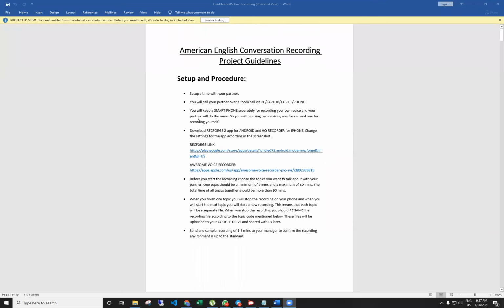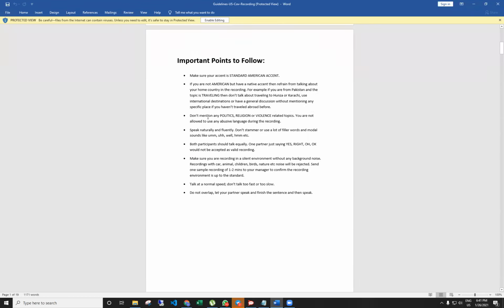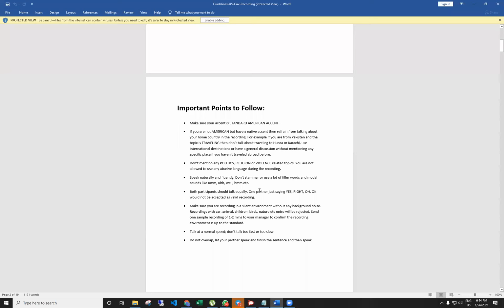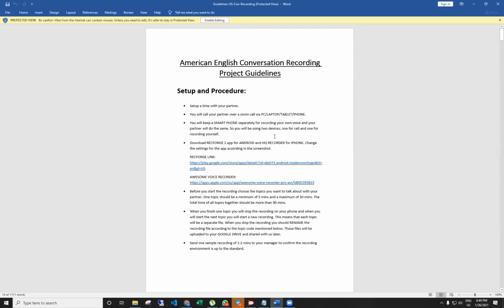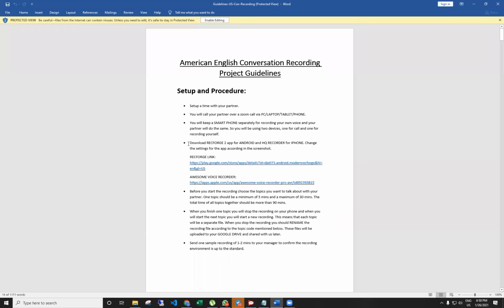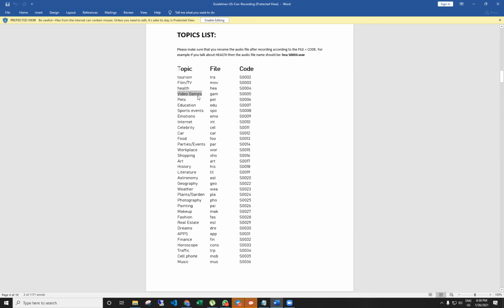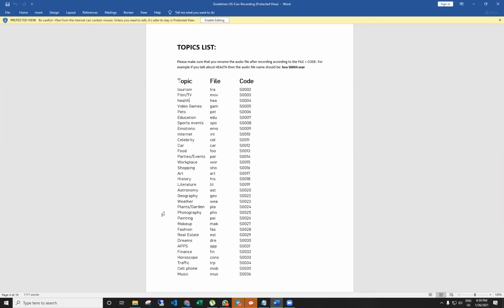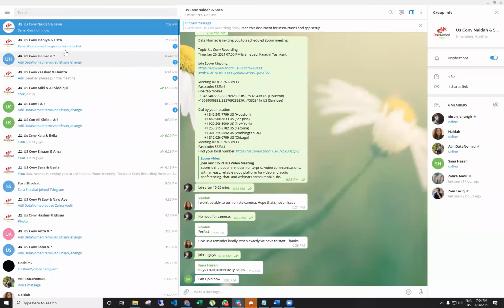US CONV RECORDING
A detailed explanation on how to get started on the US conv recording project with Q&A from team